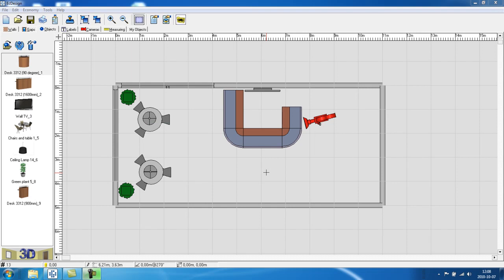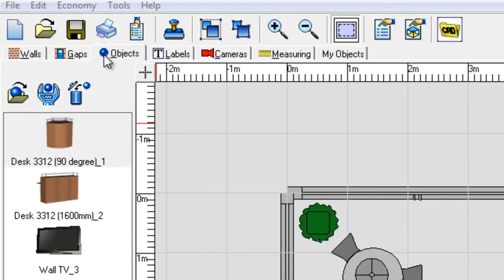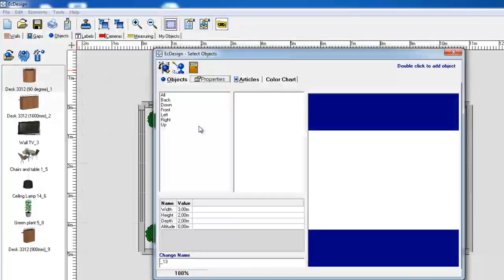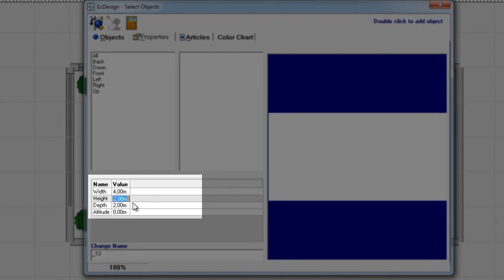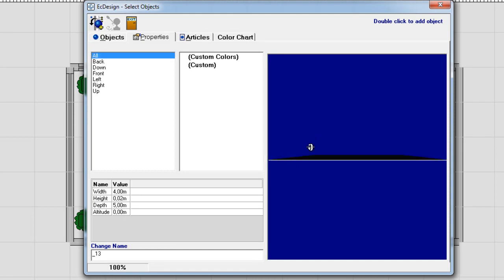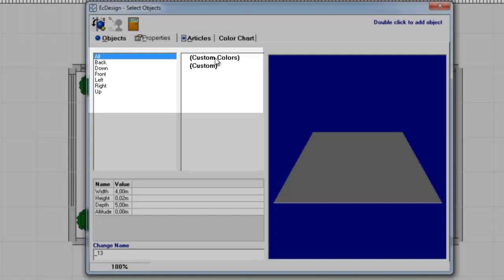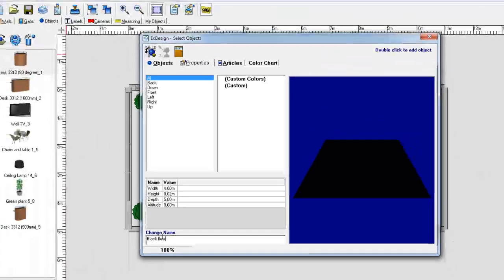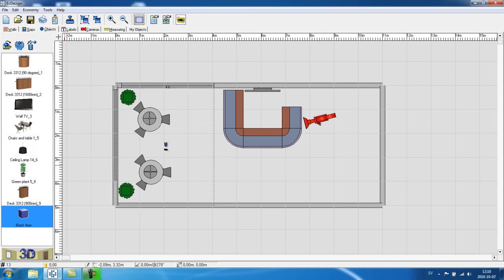How to add custom floor (special floor)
How to add custom floor (special floor). In a layout you sometimes need additional flooring types. This tutorial shows how to create special floor.

ECDESIGN Space Planner was designed for people working in sales. Plan and present in 2D  and 3D without spending alot of time and money. With ECDESIGN there is not learning curve. In 10 minutes time you'll be making your first 2D layouts and 3D presentations.